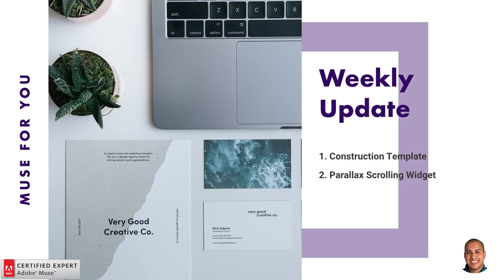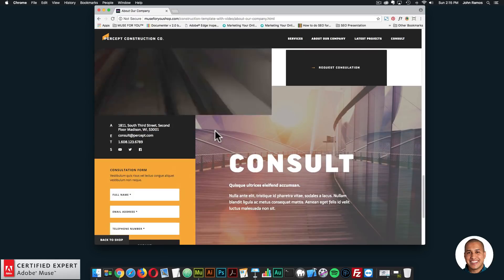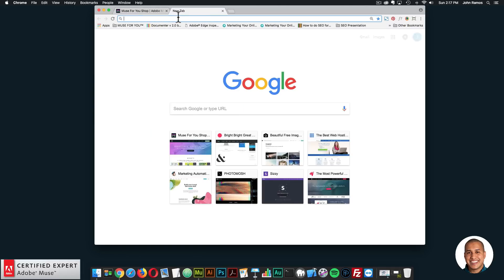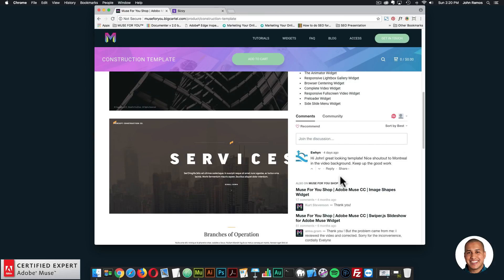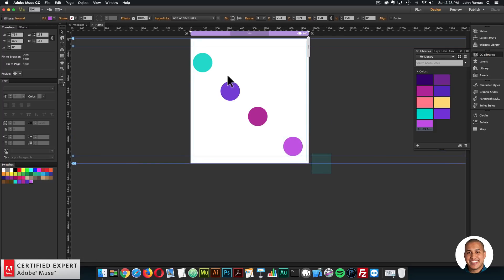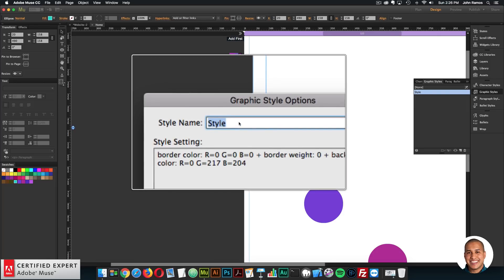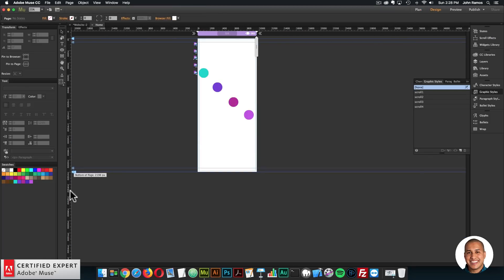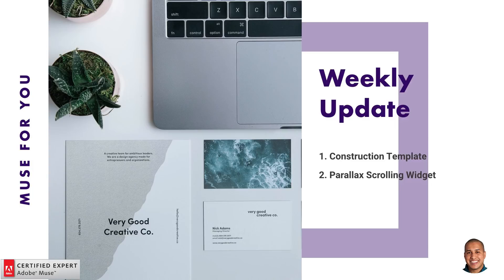Weekly Update for March 12th - March 18th, 2018 | Adobe Muse CC